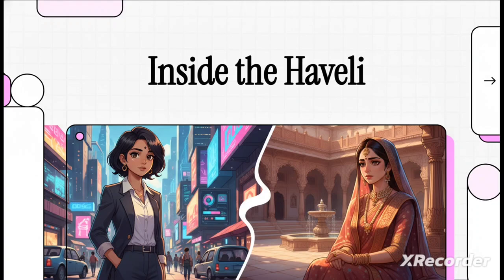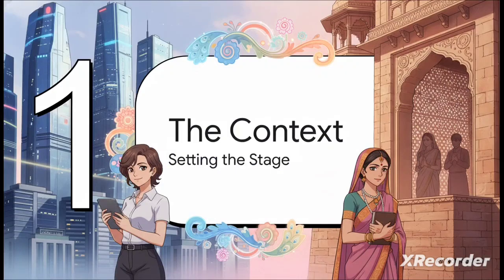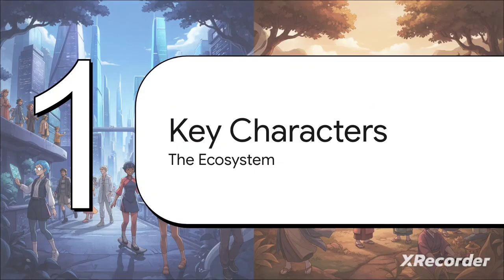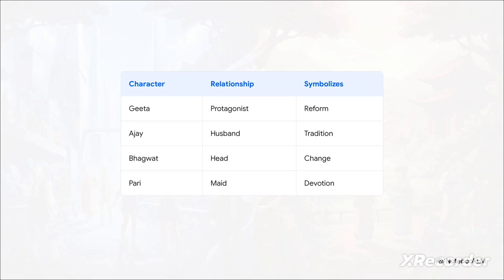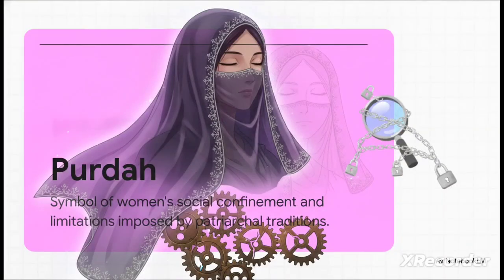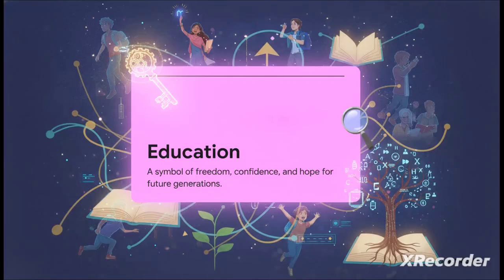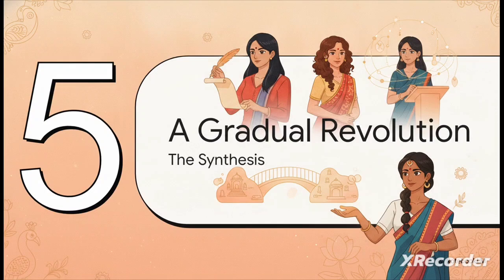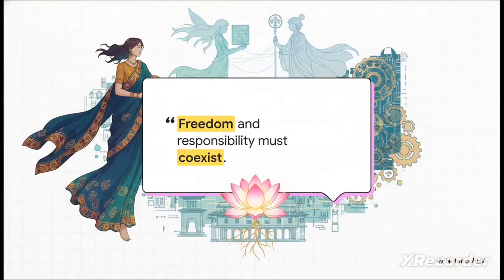Inside The Haveli by Rama Metha explanation